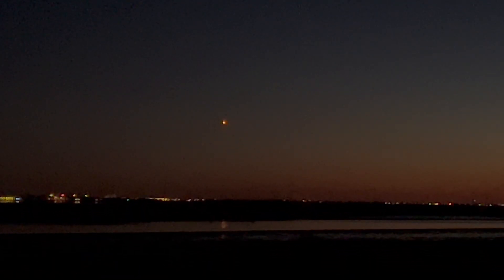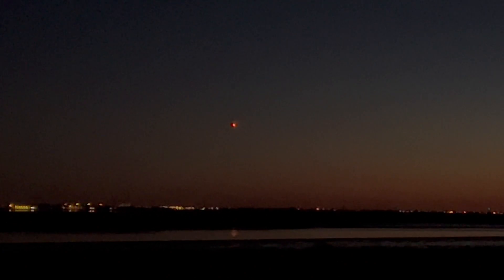Rocket Launch As Seen From Wildwood 2023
Rocket Lab successfully completed its first Electron launch from Virginia on January 24th, placing three HawkEye 360 satellites into orbit. The Electron rocket lifted off from the Mid-Atlantic Regional Spaceport on Wallops Island at 6 PM Eastern.

This is what it looked like from North Wildwood, New Jersey